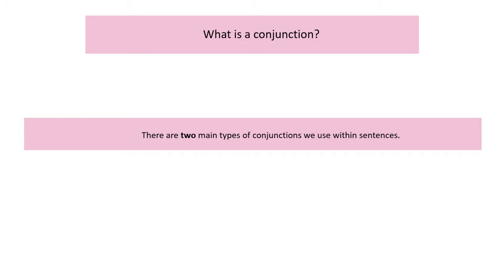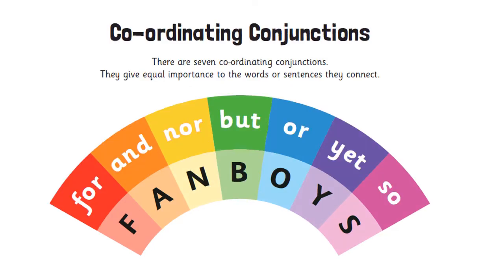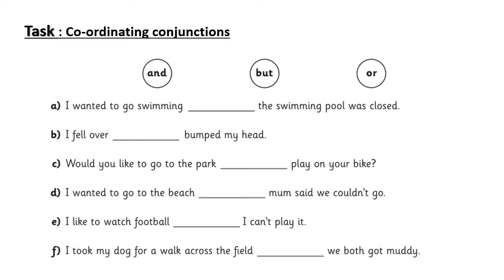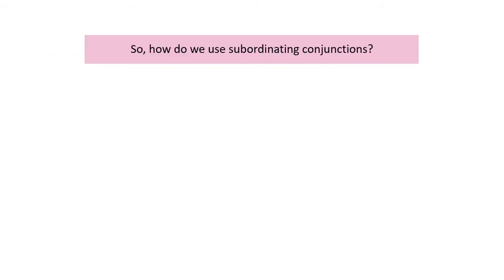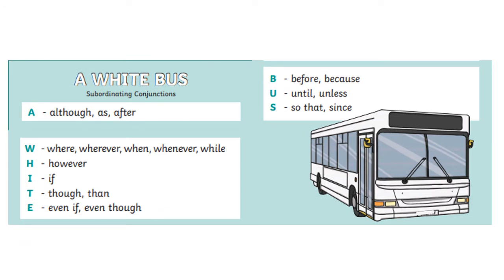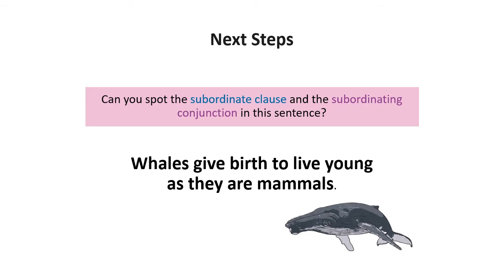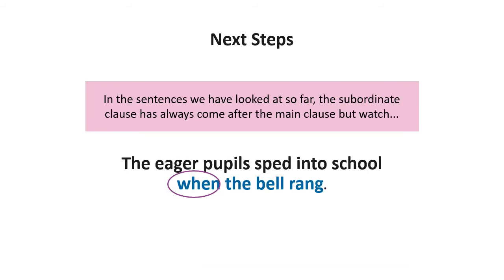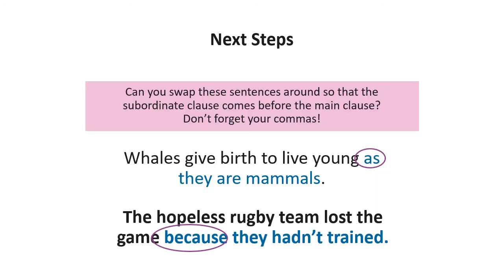Virtual Easter School - Literacy Day 8 - Conjunctions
Day 8 of our Virtual Easter School activities for Literacy explores conjunctions.